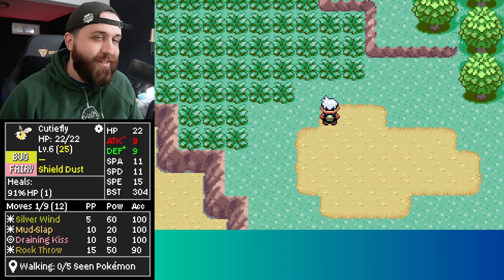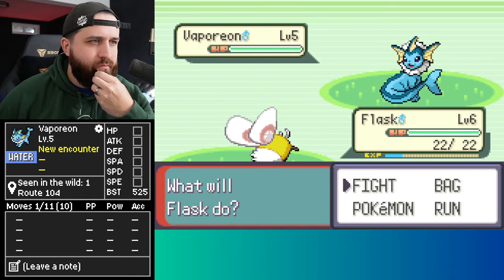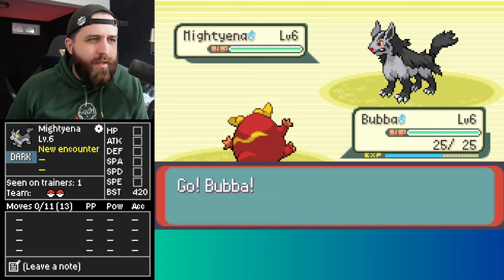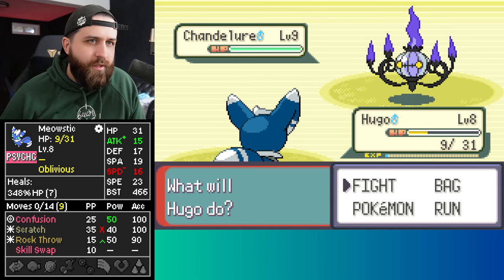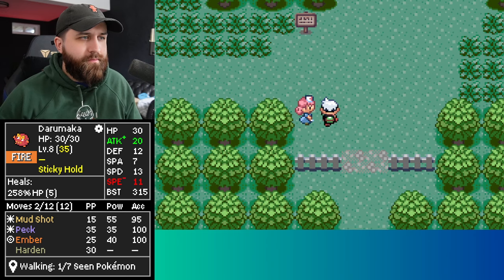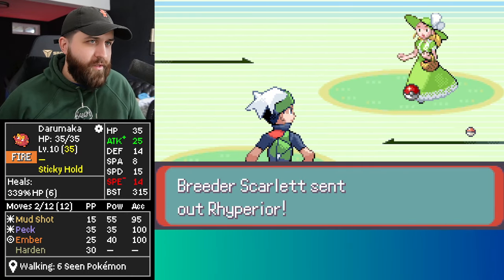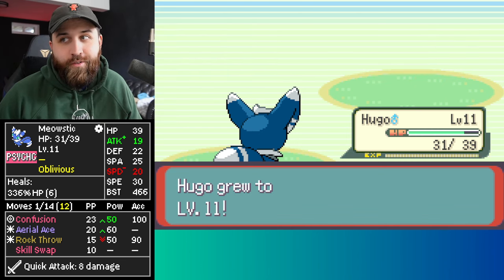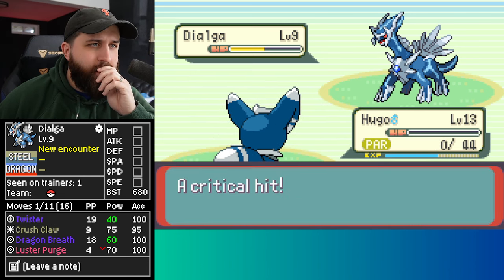This might be the hardest Nuzlocke I've ever done...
fb.gg/hgvbreezy